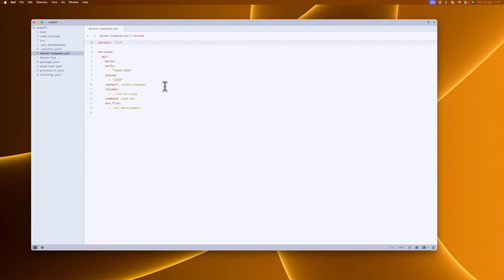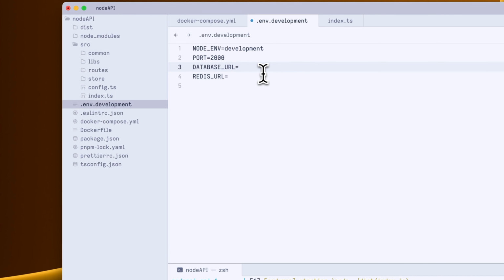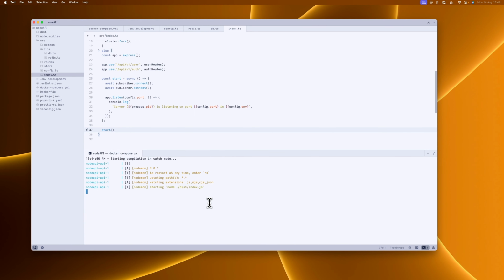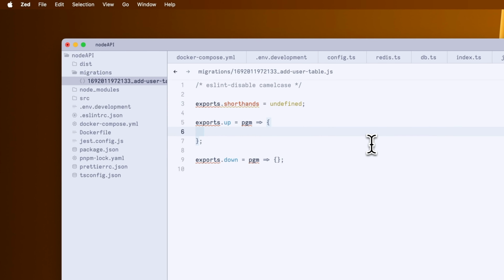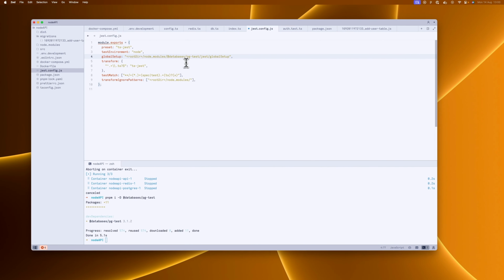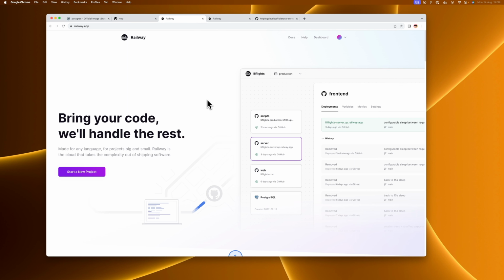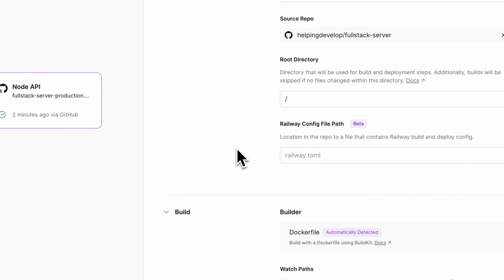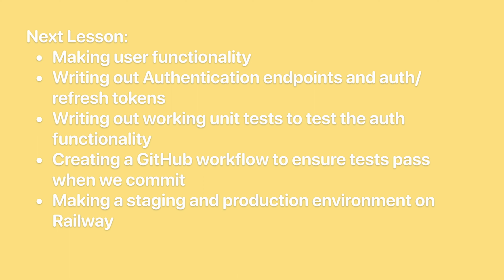Fullstack Application: Database + Tests + Hosting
In this lesson we go over setting up local databases, connecting to databases and using those databases within the unit tests with a test mock. We then go over setting up a railway host for the service and the databases.